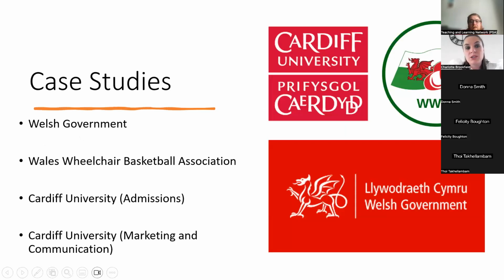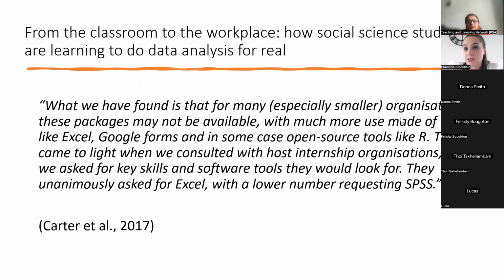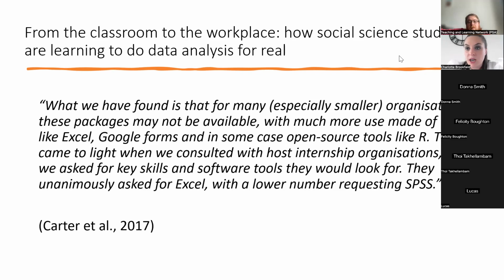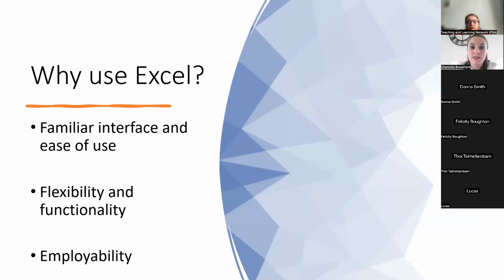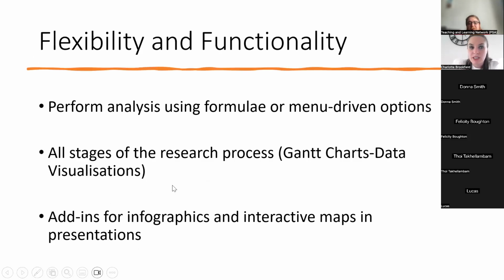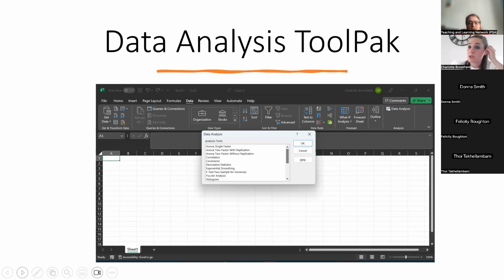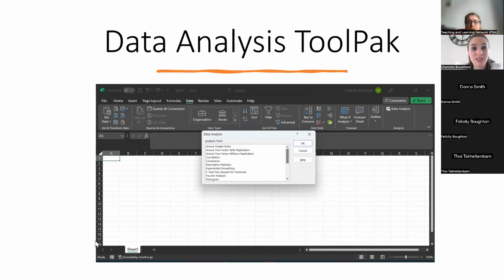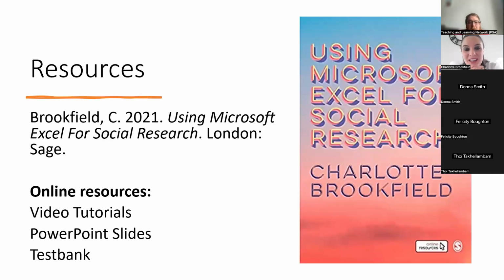Teaching in Excel, with Charlotte Brookfield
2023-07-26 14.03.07 TLN Online Webinar:  Teaching in Excel, with Charlotte Brookfield